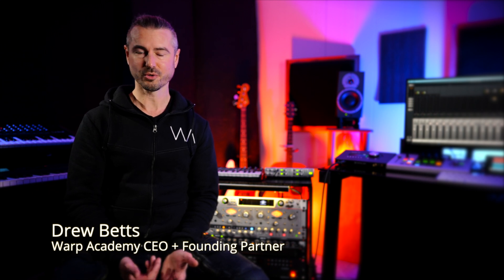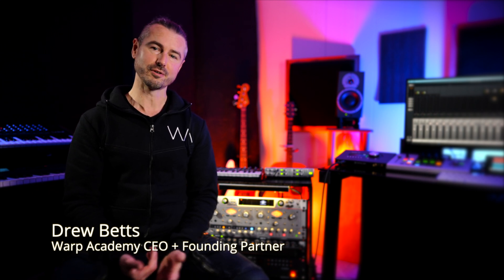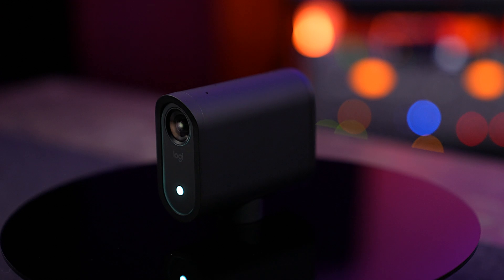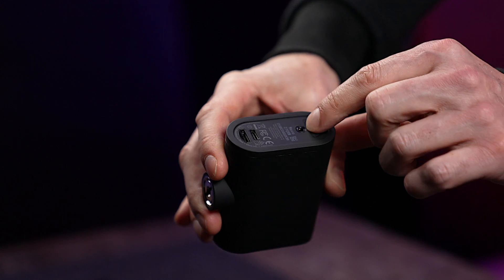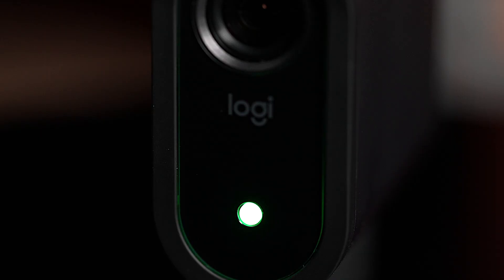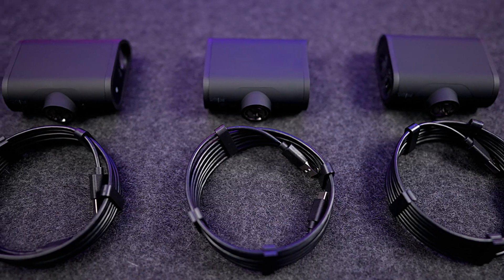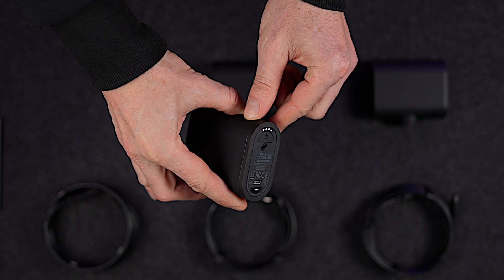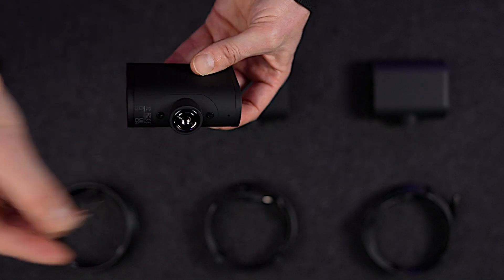Streaming With Mevo: Introduction (1/7)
Learn how to livestream on YouTube, Facebook and anywhere else with Mevo—the wireless multi-camera system that lets you create with different angles and tell your story in a visually unique way. In this series of tutorial videos, you’ll set up your Mevo Start cameras and install the Mevo Multicam app. Then, you’ll get a crash course on how to swap angles, mix audio from the built-in mics, record your streams and more.

We brought in a pro to be your guide: Drew Betts. He’s the founder of Warp Academy, a global online community of music producers who teach you how to create and perform electronic music. Start producing at your own pace with their cutting-edge online courses

0:00 Intro
0:51 Just the specs
1:13 What's in the box?
1:44 First steps